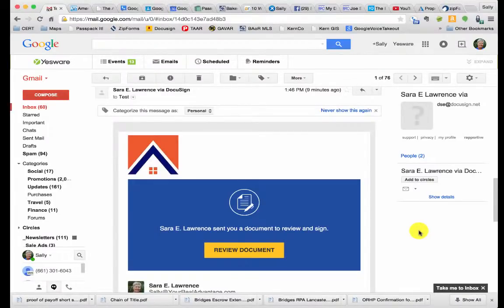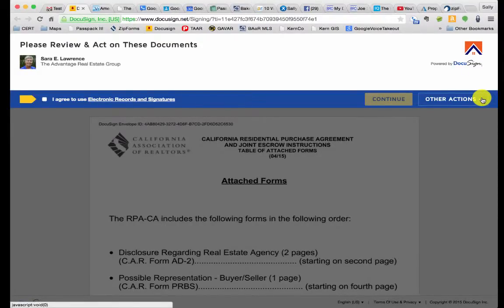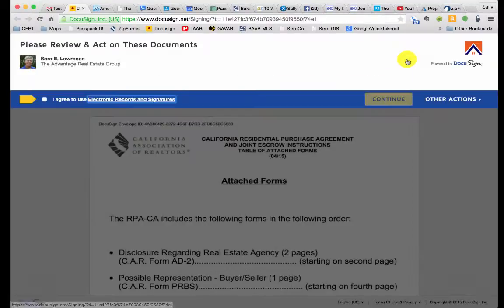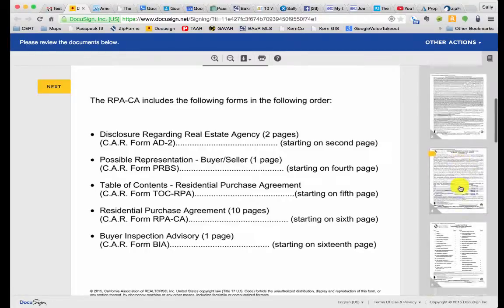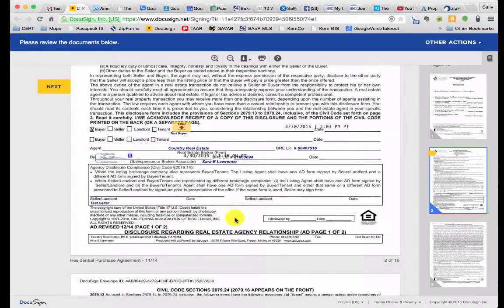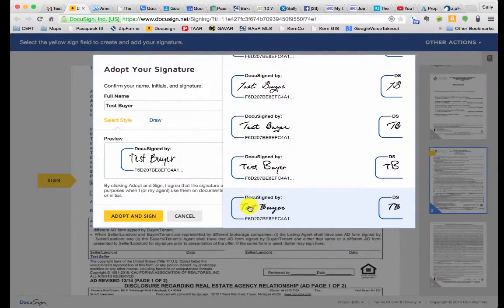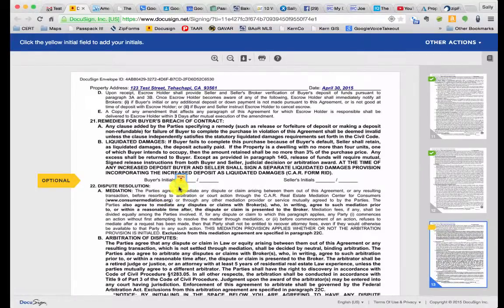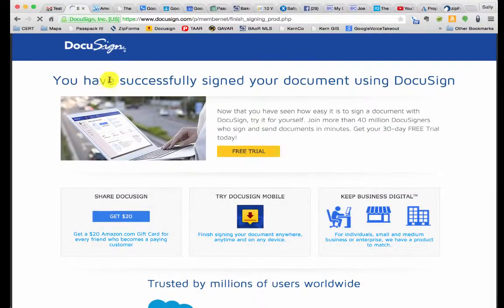How to eSign your Docs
Join Sally Lawrence Founder of the Advantage Real Estate Group as we learn about using electronic signatures to sign documents in Docusign. See step by step what you need to do to have a smooth e-sign experience.